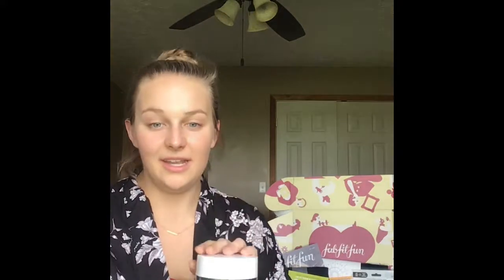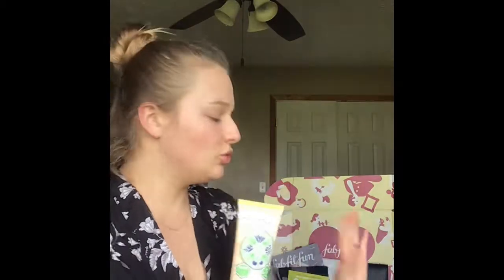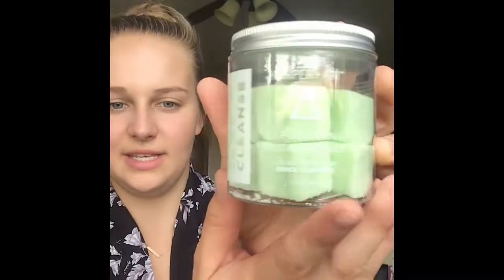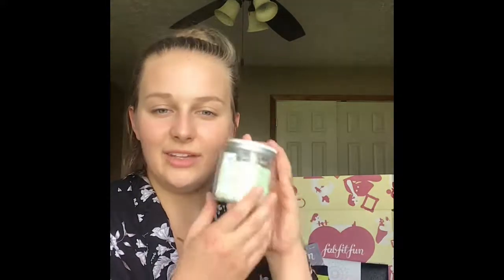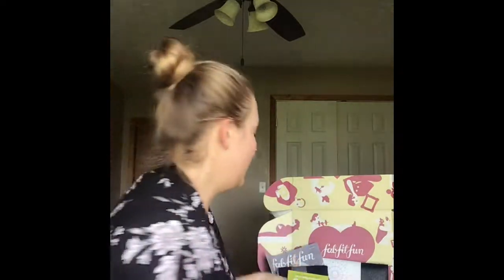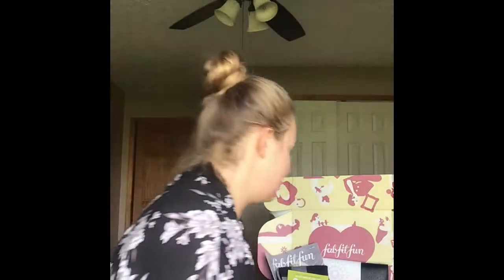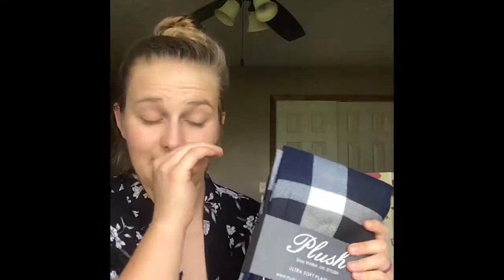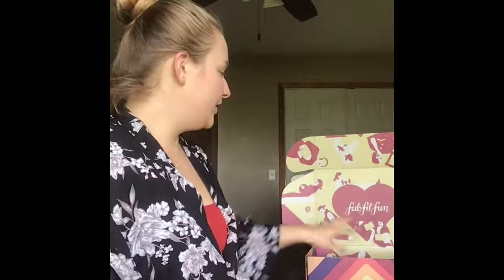FabFitFun Fall 2019 Box Review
Personal review of the fall 2019 FabFitFun box.